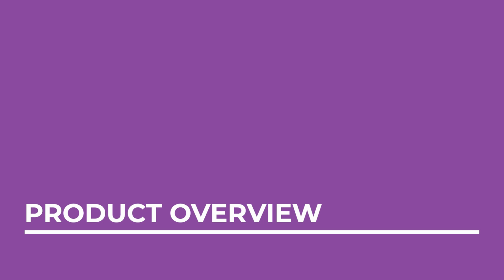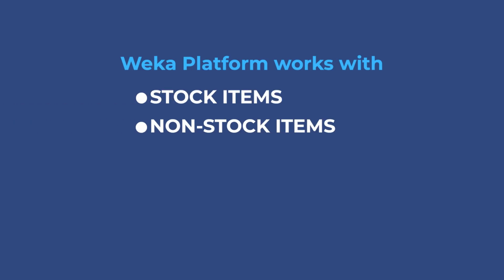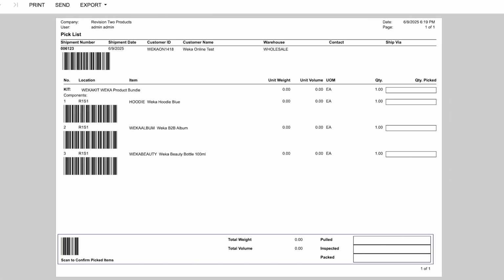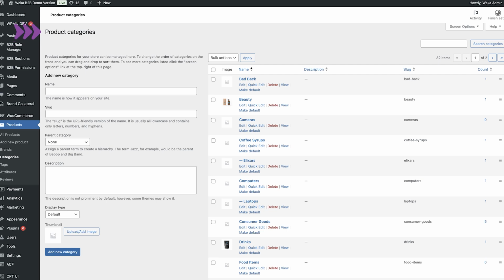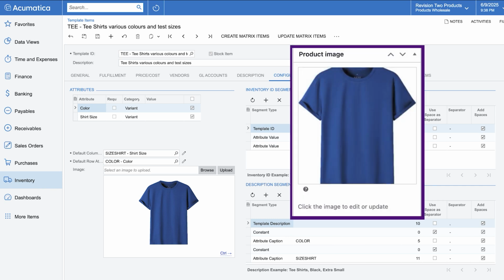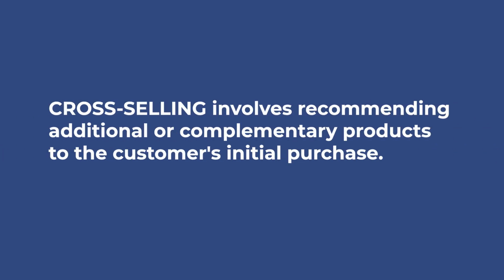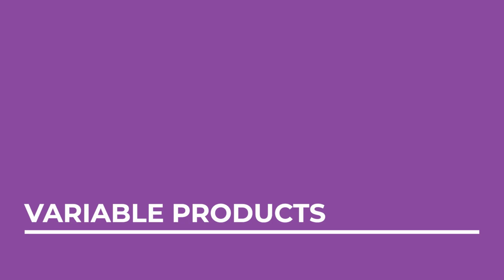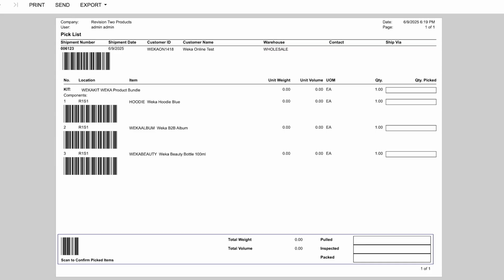Weka Online & Acumatica Integration Overview - Products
An overview of how Products work with a Weka Online Acumatica eCommerce Integration.